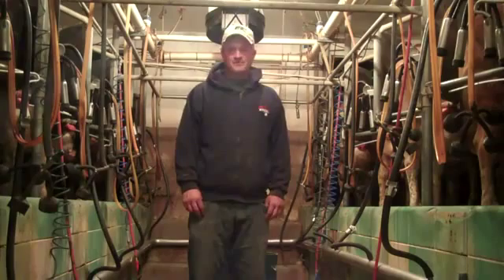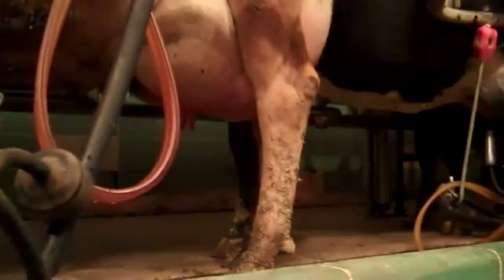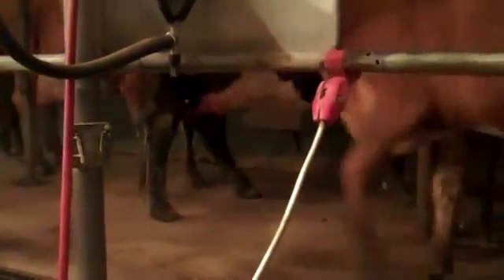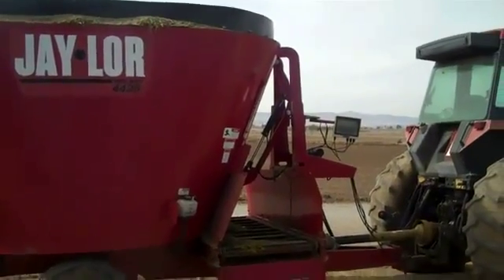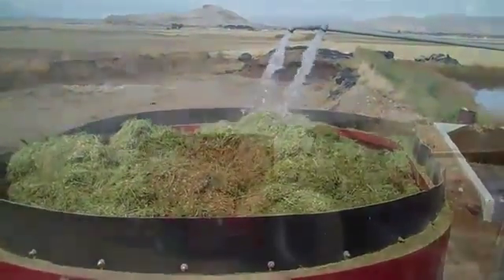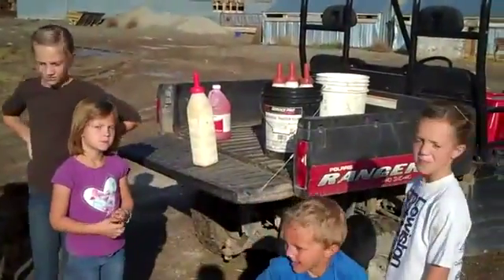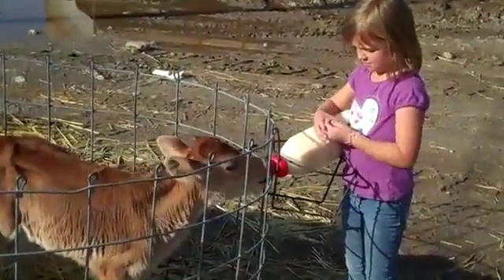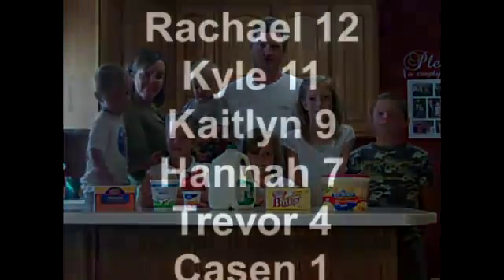What We Do on our Family Dairy Farm YouTube